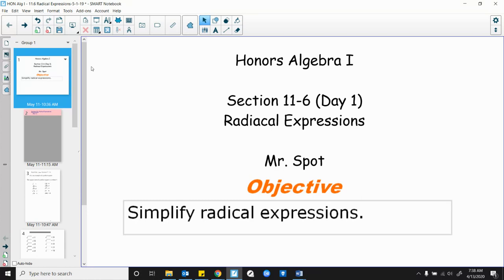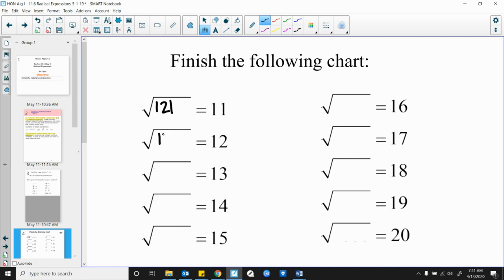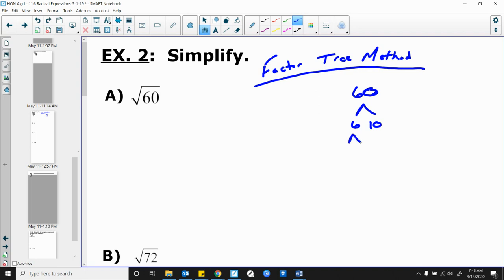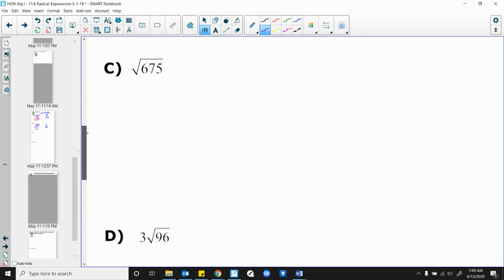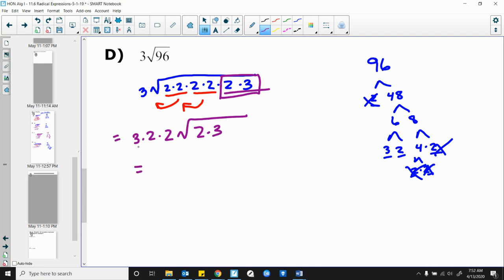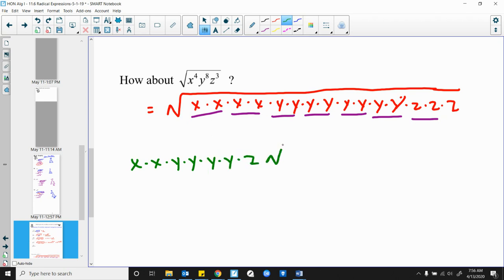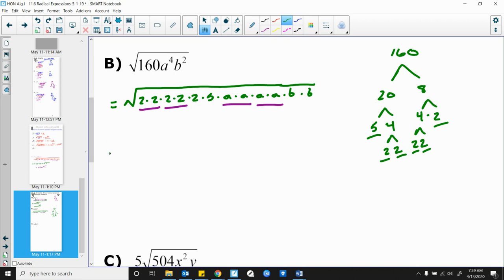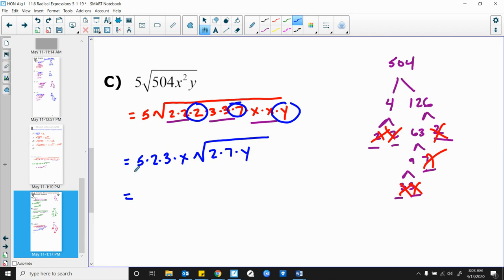Section 11.6 -- Radical Expressions Day 1